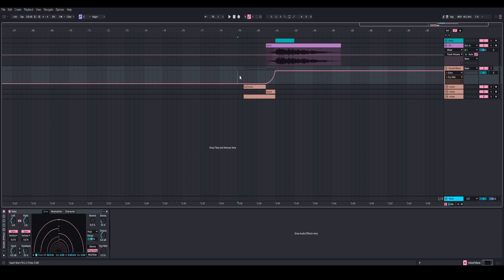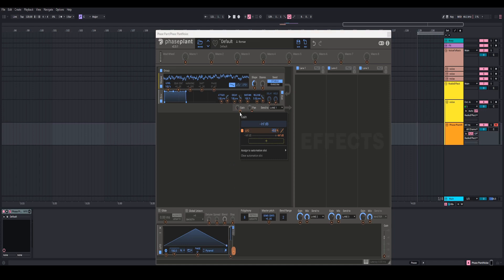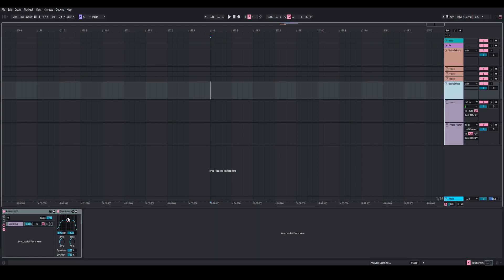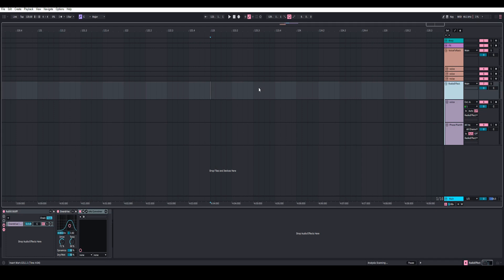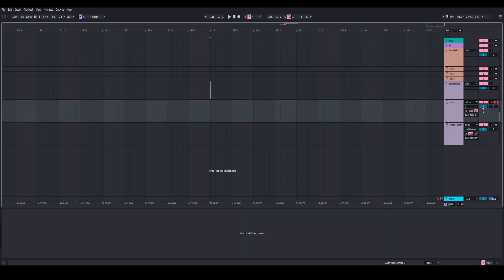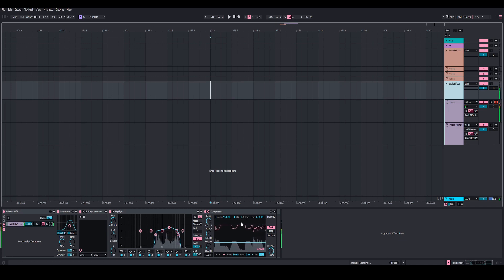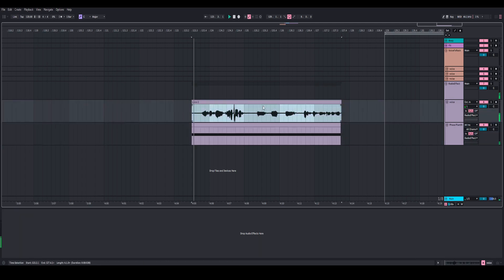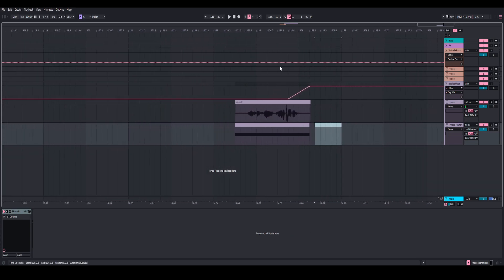Lets Create a Radio Voice Effect in Ableton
Time Stamps:
00:00 - Intro
00:11 - Group and Setting up Phase Plant
01:27 - Adding Audio Effects
05:12 - What it Sounds Like
06:20 - Outro